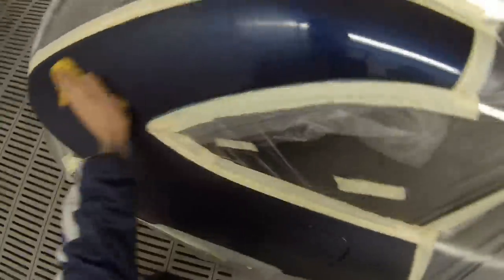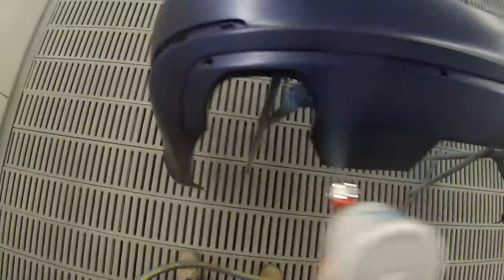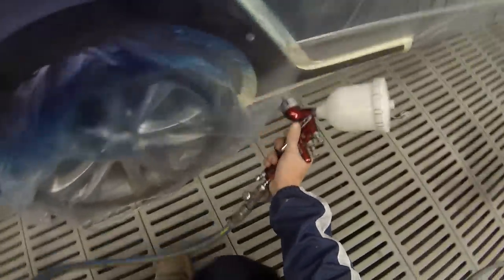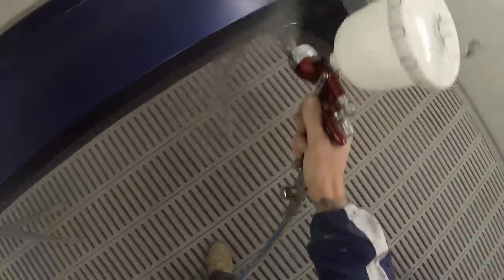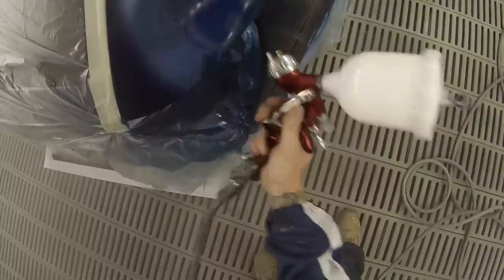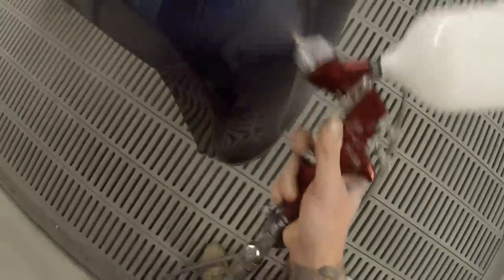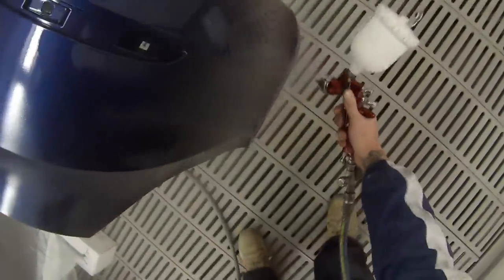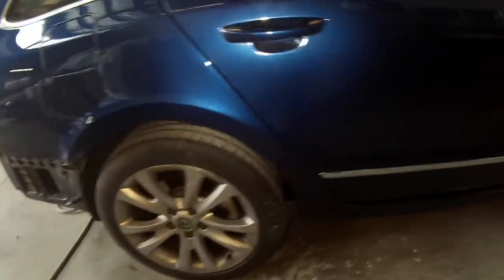POV Spray Painting Skoda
Watch me spray Painting from a "Point Of View" Aspect, In this video I will take you through the steps of Spray Painting this Skoda Superb Painted with a DeVilbiss GTI Pro HVLP in Storm Blue, Code: 8D Painted in Standox Solvent Base and Crystal Clear Pro HS Clear.  Learn how to Spray Paint like a Pro by following this step by step guide to Automotive Spray Painting.